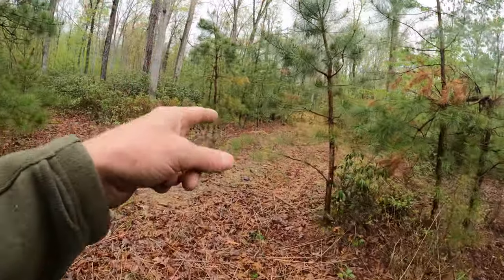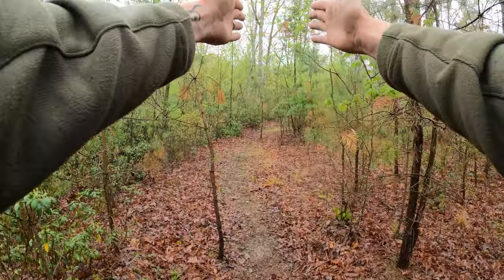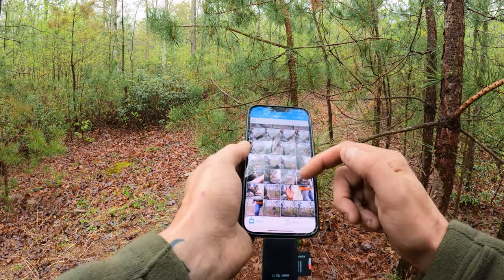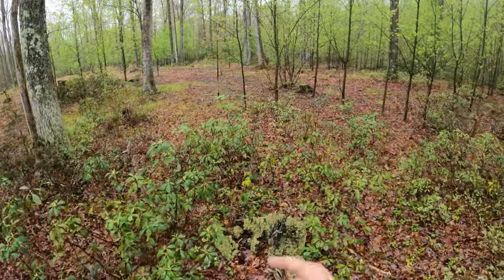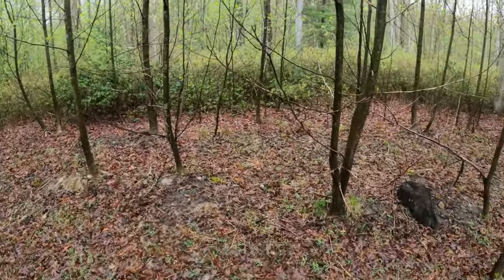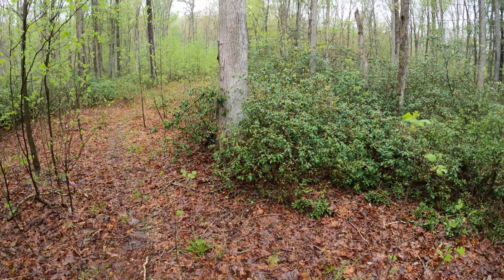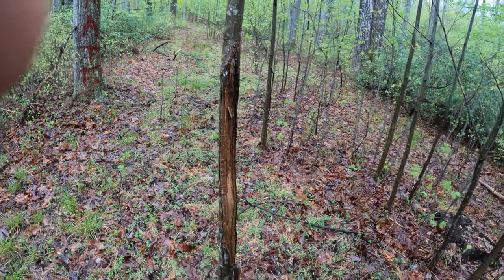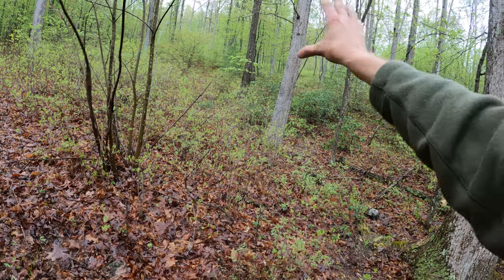Finding Potential Whitetail Hunting Spots on Public Land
We all learn from one another, and Learning to hunt and scout whitetails or any other wildlife is a challenge. If we can continue to share our experiences in the hunting industry and learn from one another, we'll continue to grow as a hunting community. The stories I share are true and original, yet just a small piece of what the hunting and outdoor world have to offer.